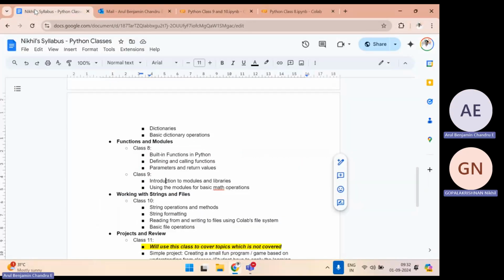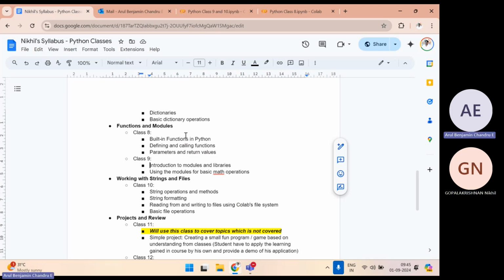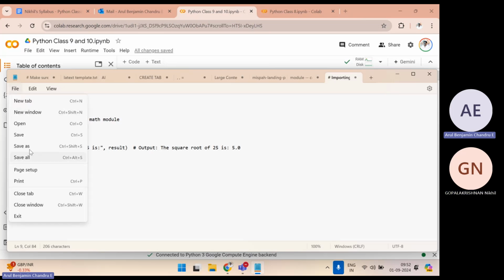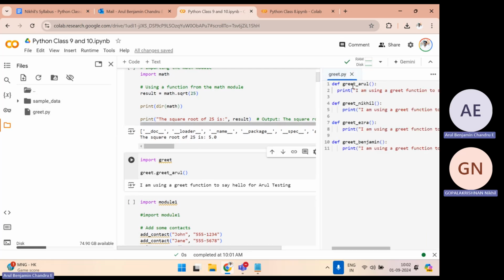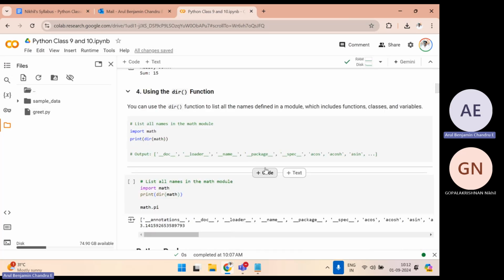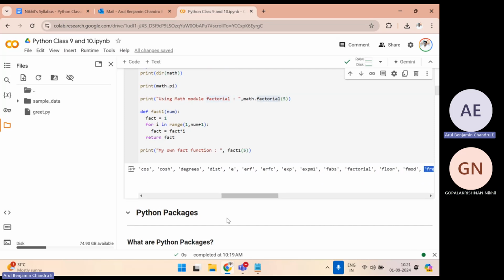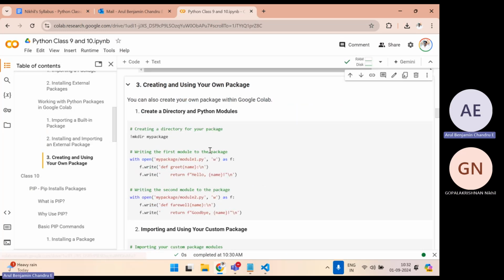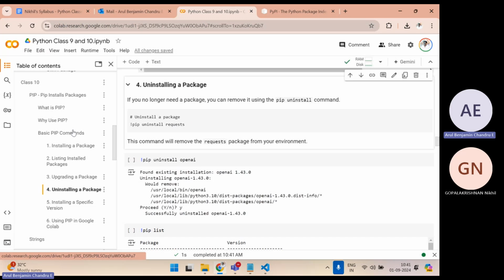Python Class For Nikhil - Class 9